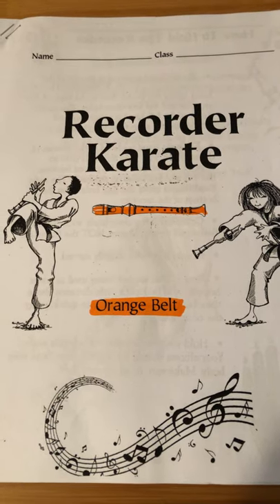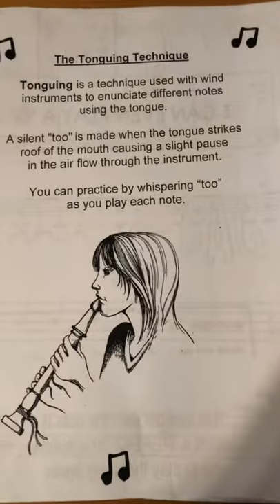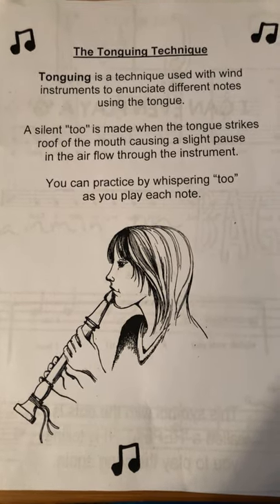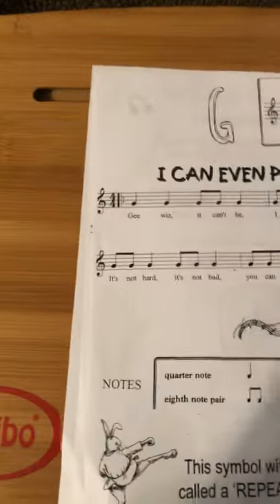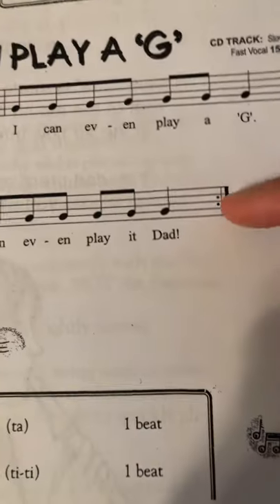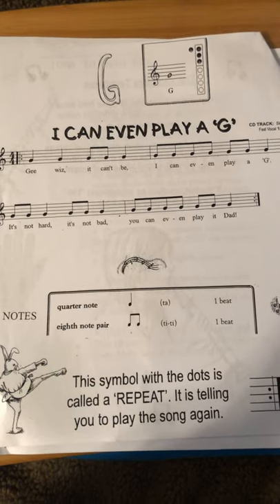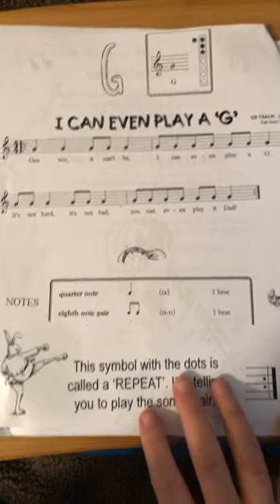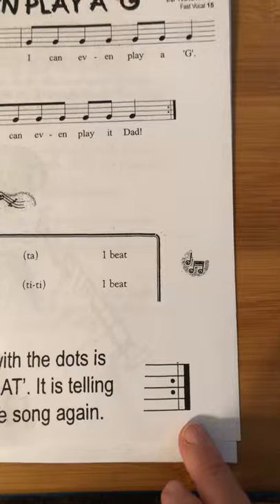Orange Belt Packet 🎶